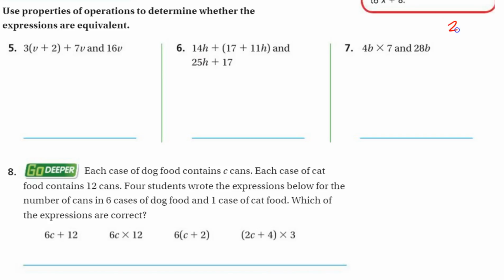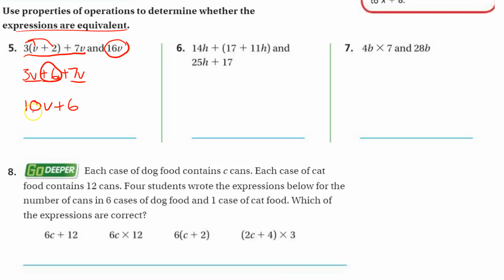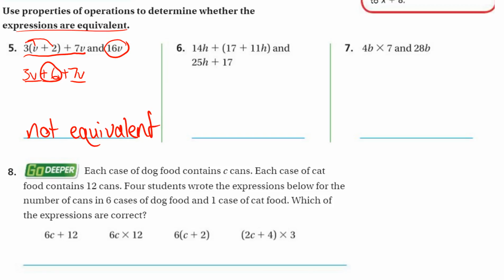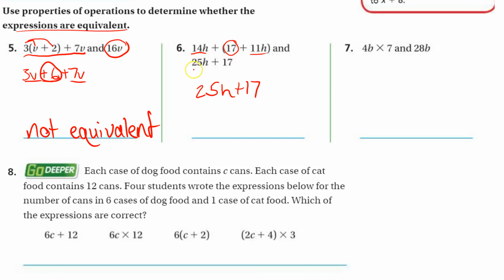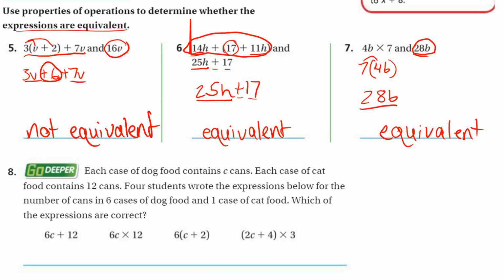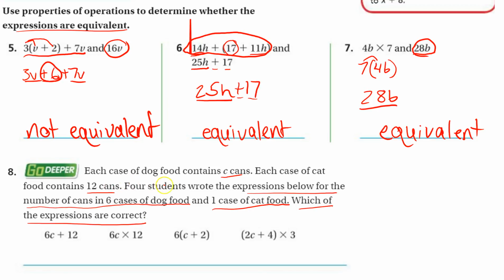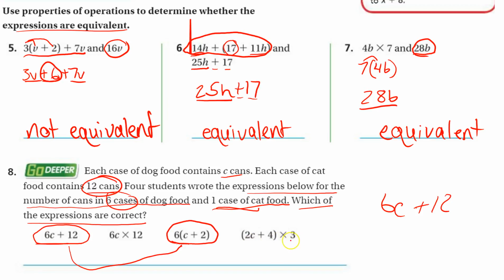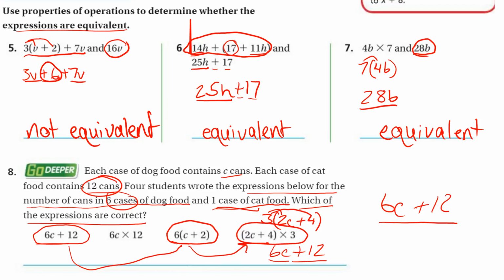6th Grade Go Math page 297 part 2